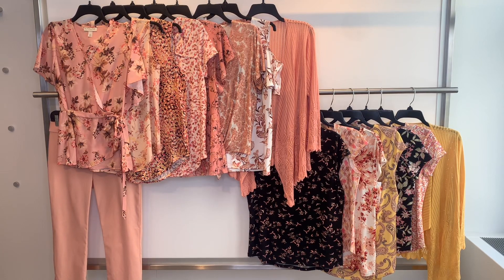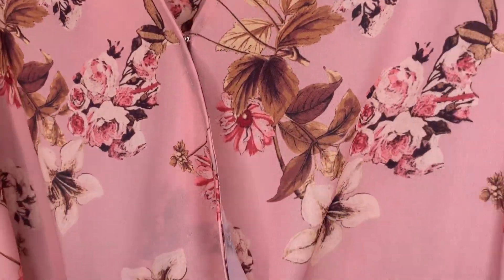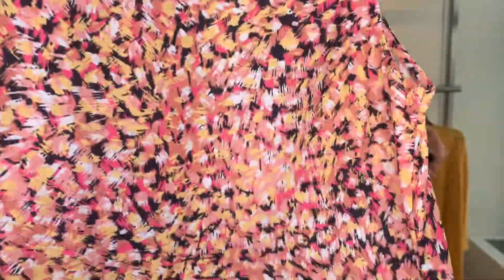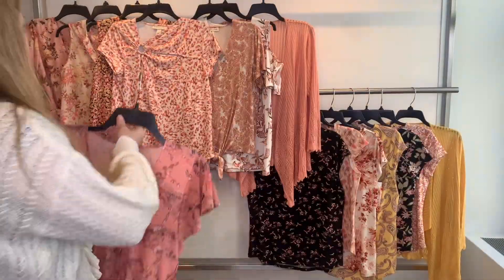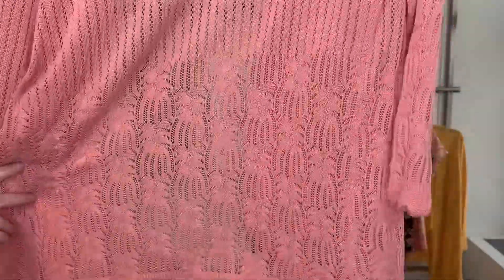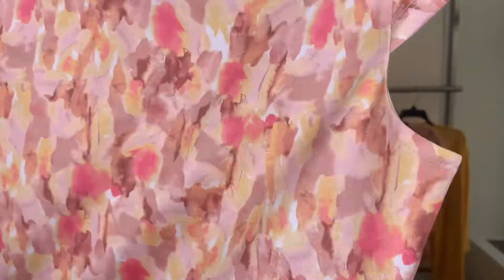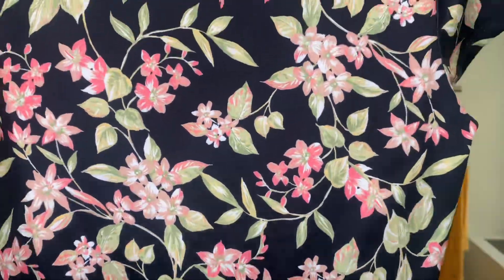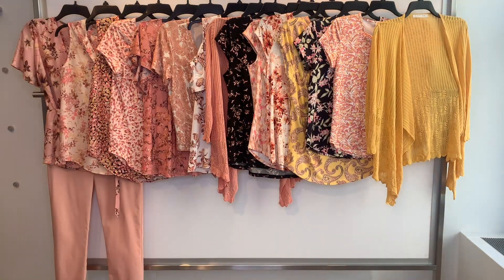Emaline Spring II June Mycenae 4/15 - 5/17